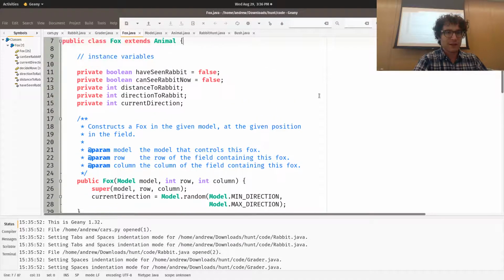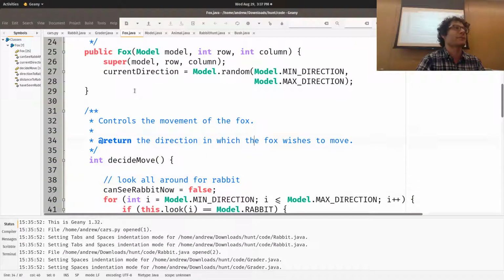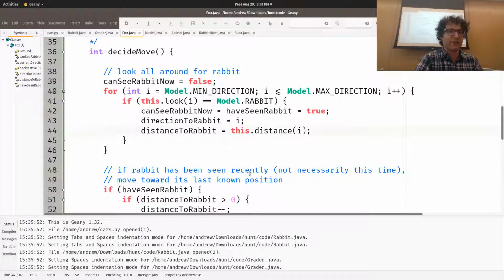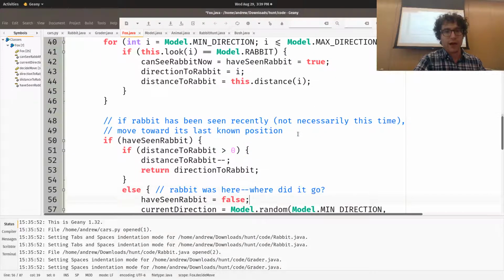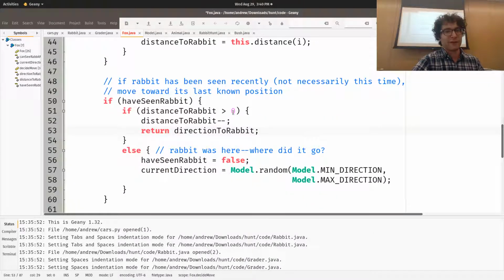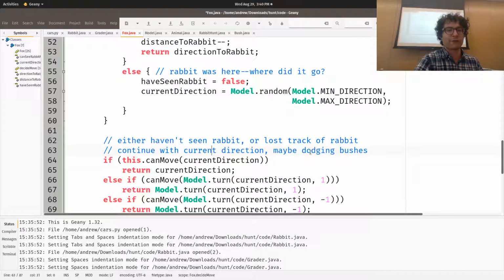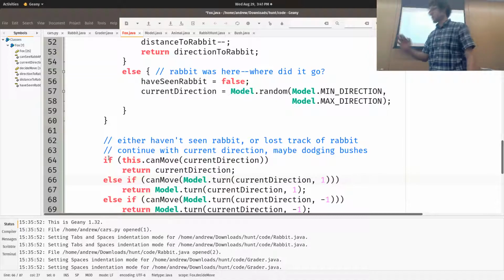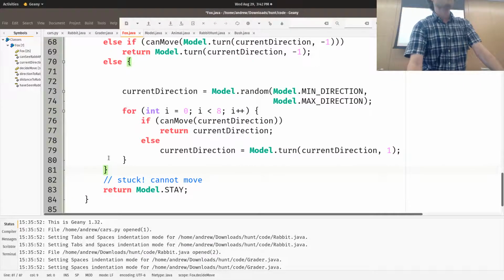CIS 2168 MW Afternoon - Fox Overview